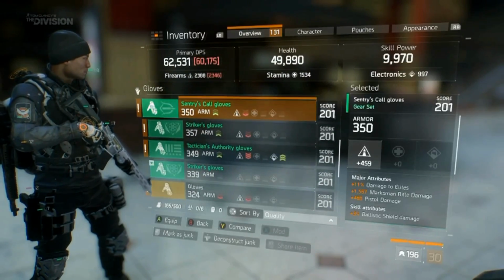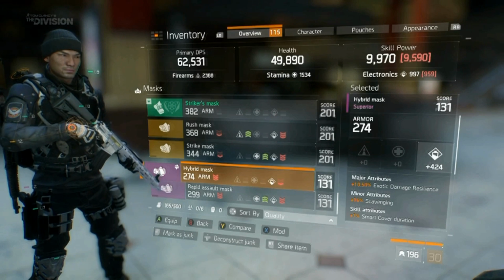The Division: April Incursion Update Overview! Raid-Gear Sets-Trading-Supply Drops-weapons & More!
Whats Up Agents?! Check out everything you need to know about the recent Special Report Twitch Stream: Incursions and the April Update. I go over how the Raid will work, what rewards you can earn, when the April Update will drop and how you can prepare. You will also find out about new Daily and Weekly assignments. Darkzone Supply Drops, Trading, All new Armor called 'Gear Sets' and much more!

Twitter is THE BEST place to be! Follow @Sly_Nation and be the first to know about new content and recent news about our favorite games. Couldnt do this without yall, and untill next time Agents.